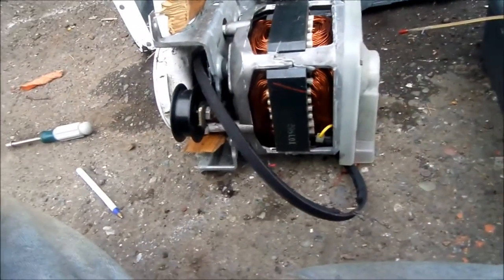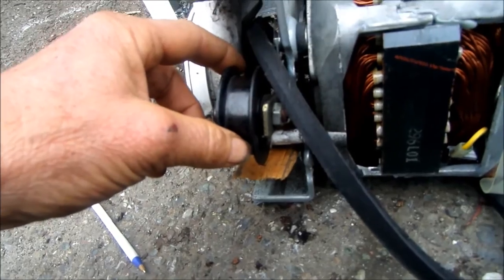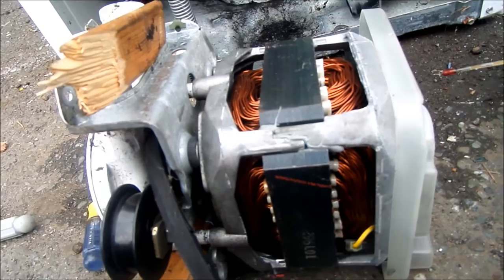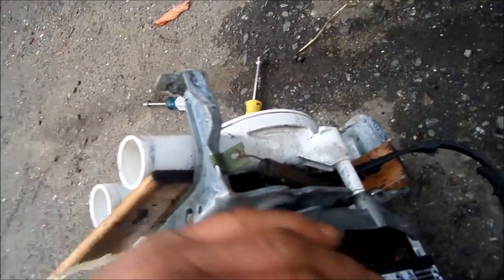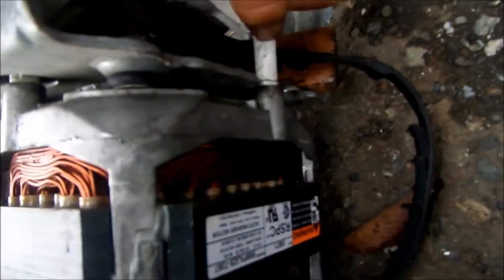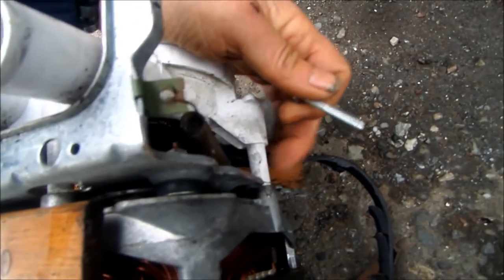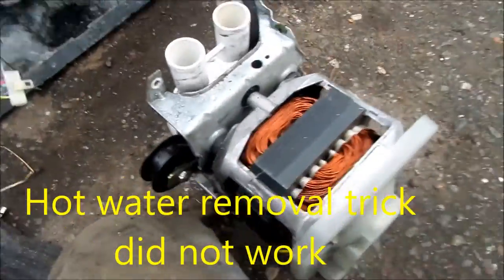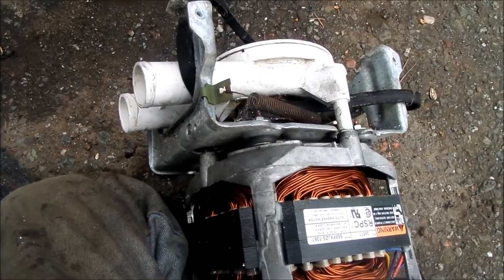Amana / Speedqueen Belt/Pump Removal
Got a noisy washer or a leaky pump? Here is my tip for you. z_fixitman at yahoo. I can also help you for a fee 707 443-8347 PT 9-6